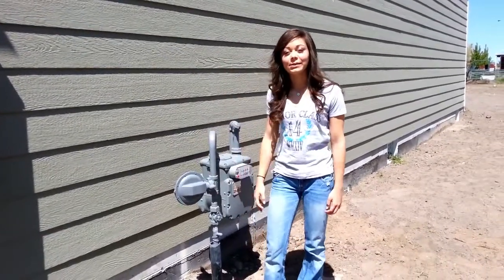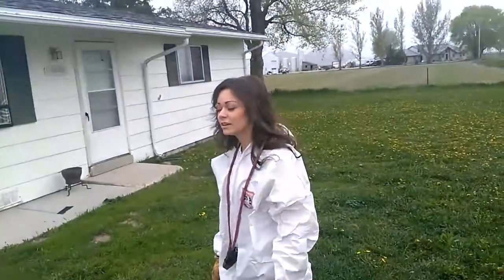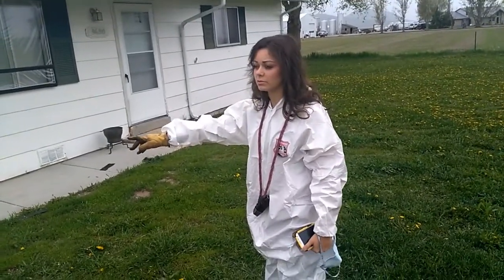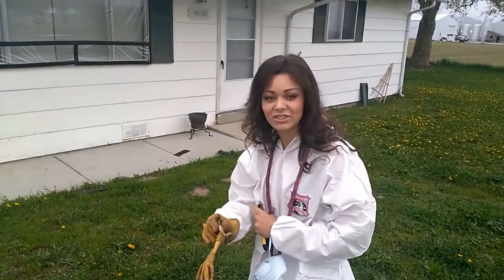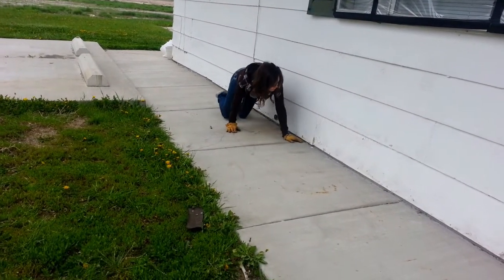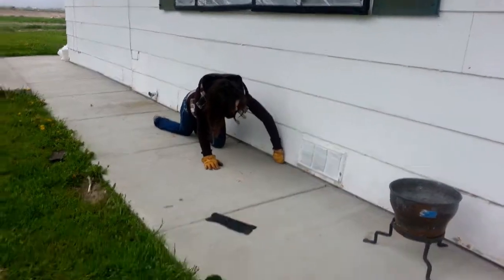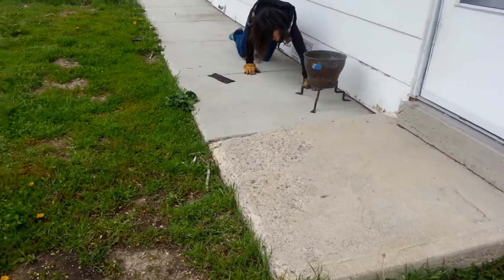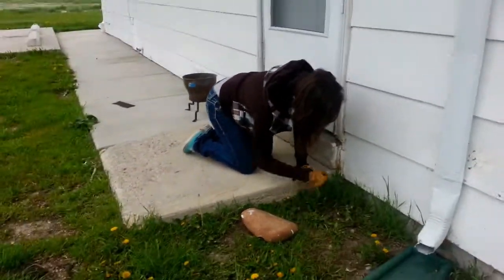How to Find Snake Entrances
How to Find Snake Entrances. Find where snakes get in.